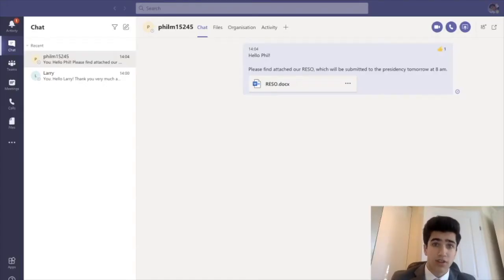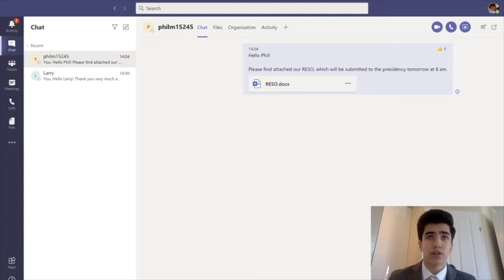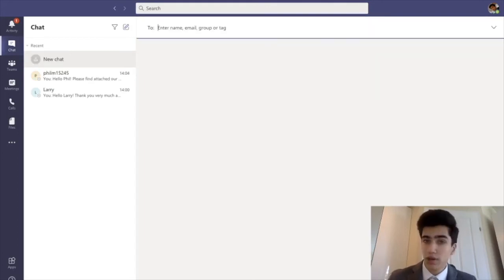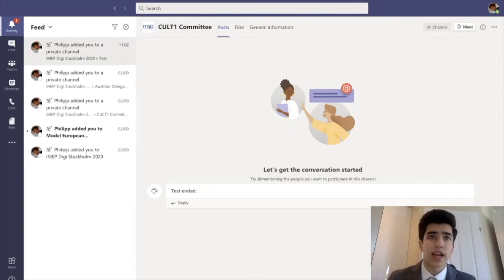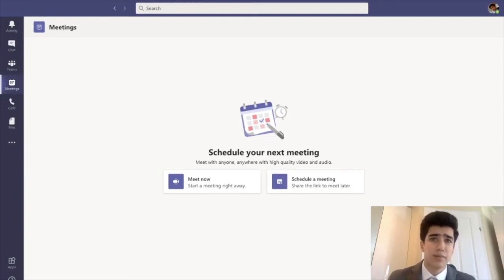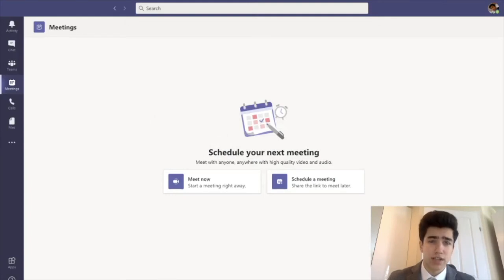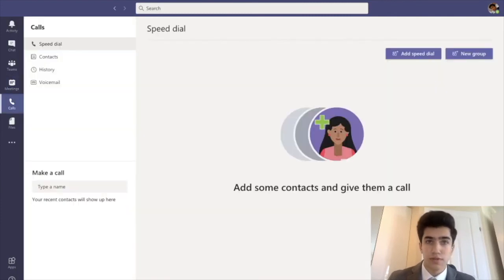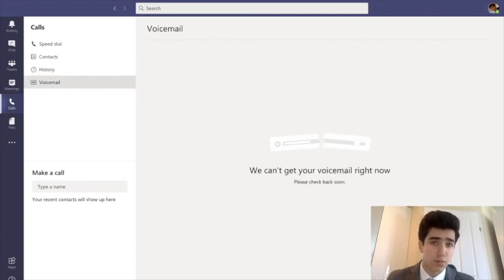Chat, and other useful functions of MS Teams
In this tutorial, I am going to show you how Chat works and other useful functions in Teams.
Made by Philipp Markopulos